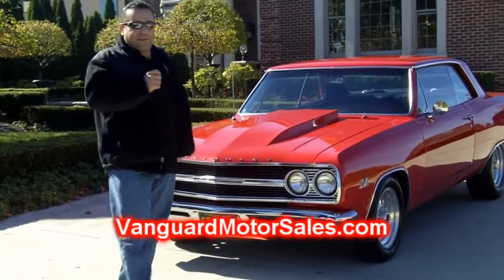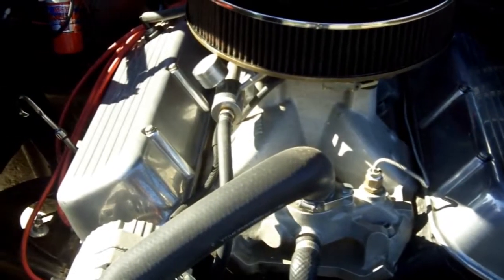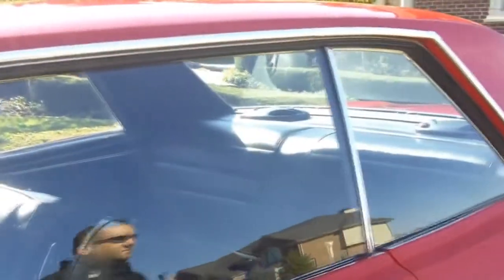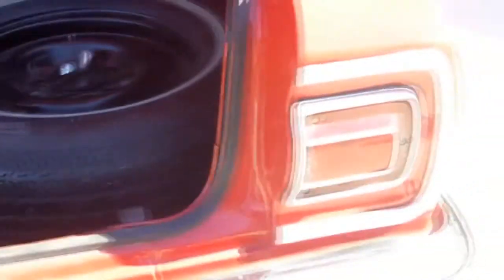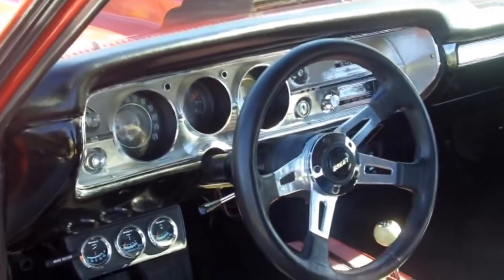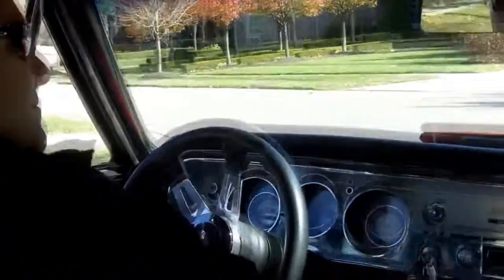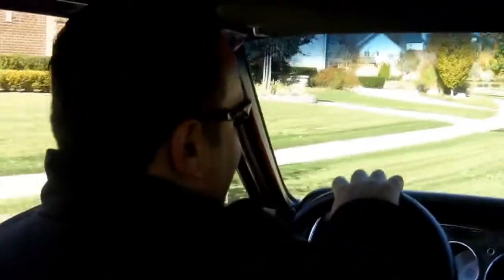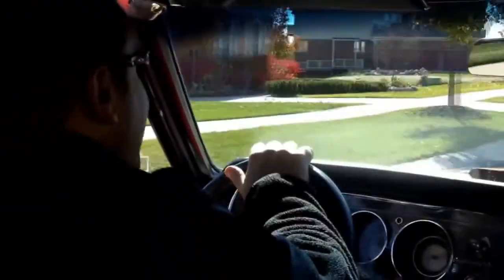1965 Malibu Chevelle SS 427 Classic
Click now for an instant download on how to avoid the 7 deadliest mistakes to buying a classic car online! My name is .